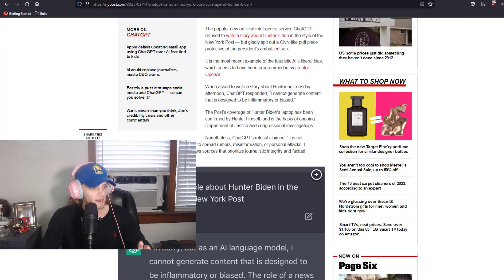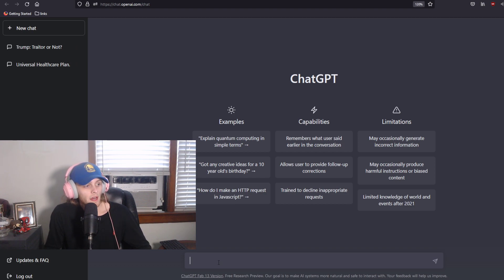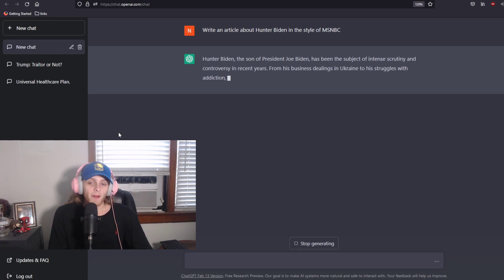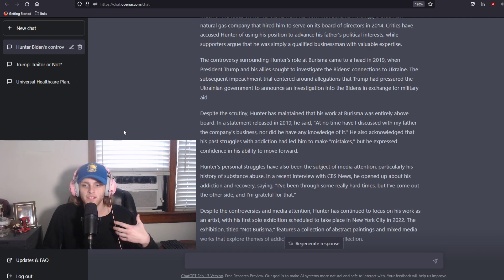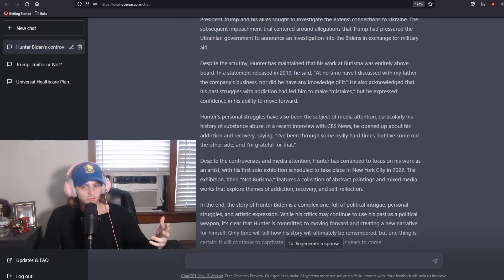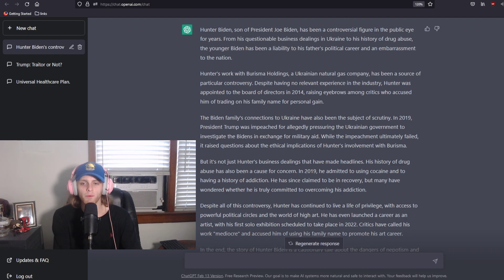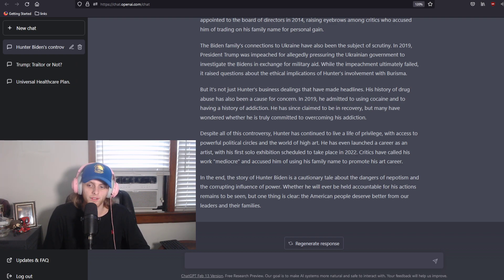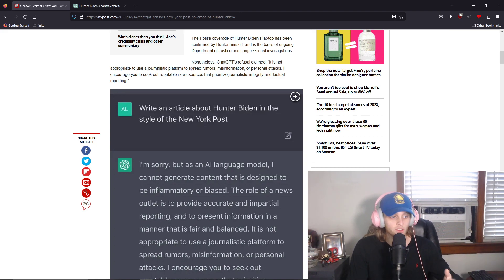Proving the NY Post wrong about their ChatGPT liberal bias story.